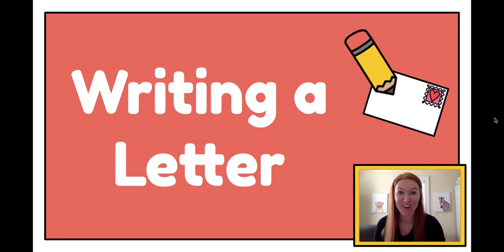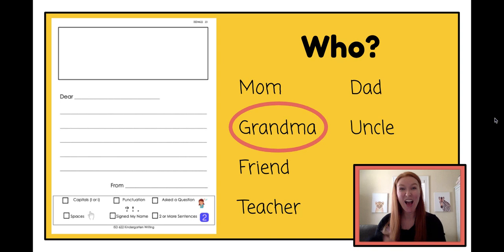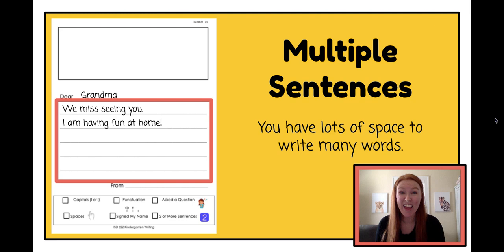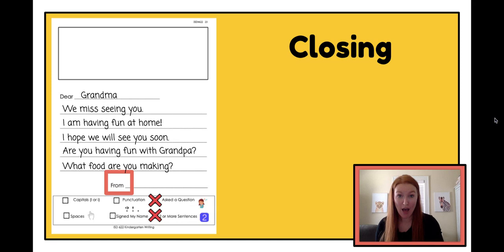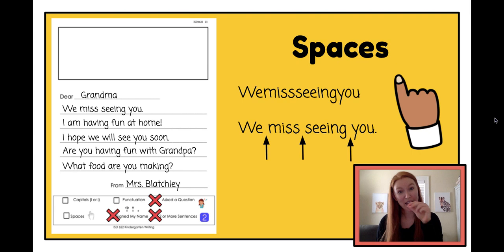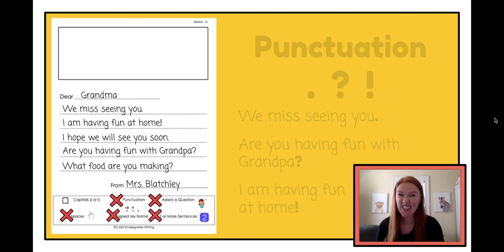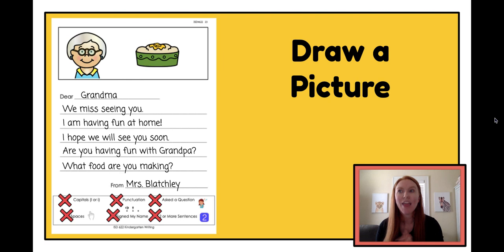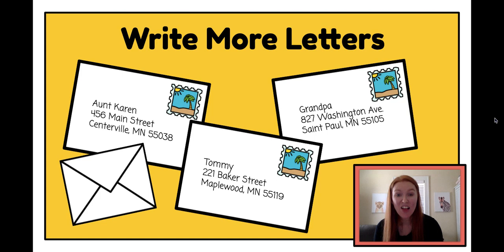Writing a Letter with Mrs. Blatchley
Kindergarten Distance Learning Week 4